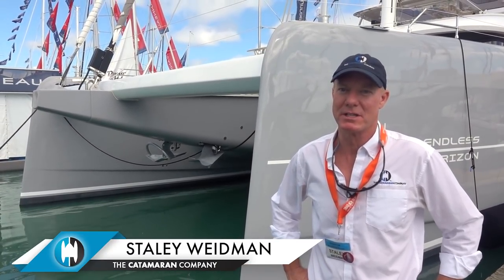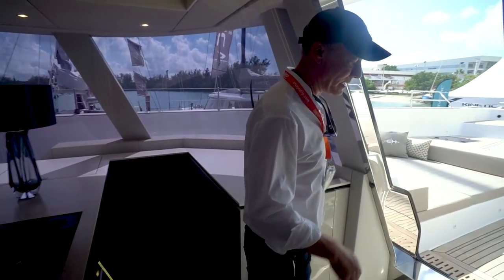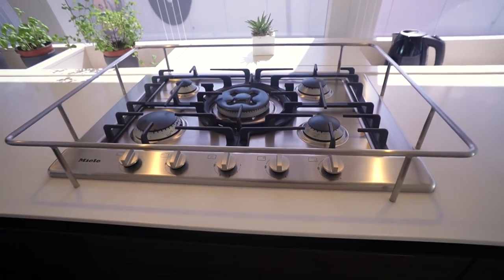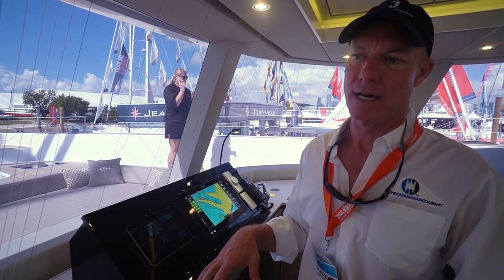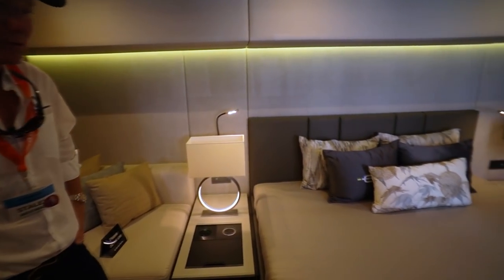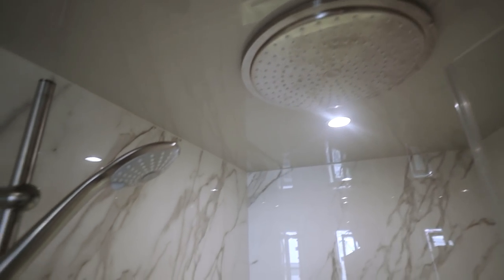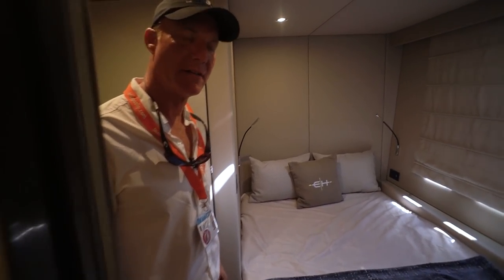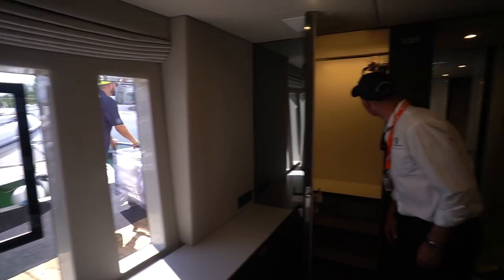Walkthrough of Sunreef 80 Sailing Catamaran "Endless Horizon" Best in Show MBS 2020 Part 1 Interior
We could say so many things about "Endless Horizon". She is a gorgeous luxury sailing catamaran. The Catamaran Company was very involved in making this boat a reality, and subsequently winning "Best in Show Award" at the Miami Boat Show 2020.
Let Staley guide you on this expert tour of the boat's interior. Part 2 will show you the boat's exterior and Part 3 will tell the story of our participation in the making of this yacht.